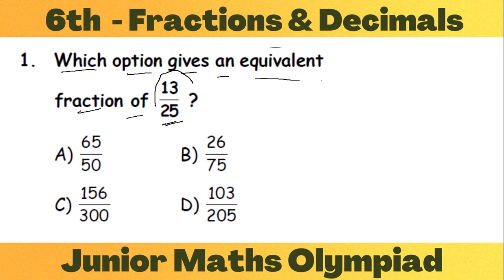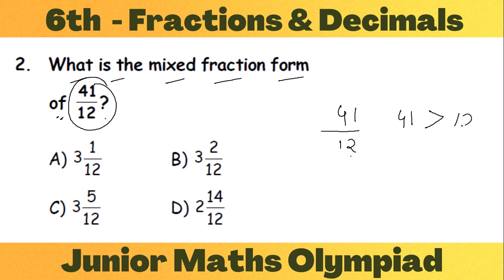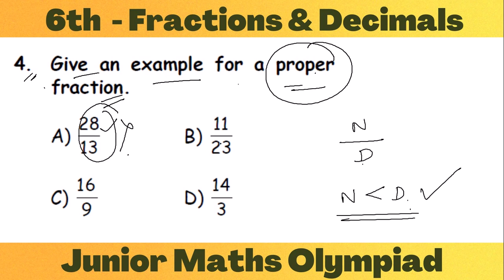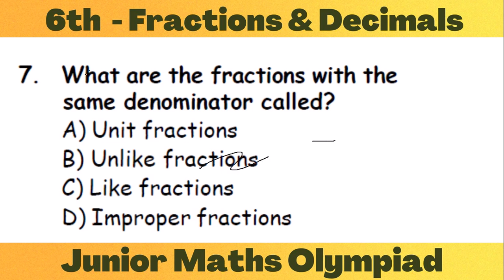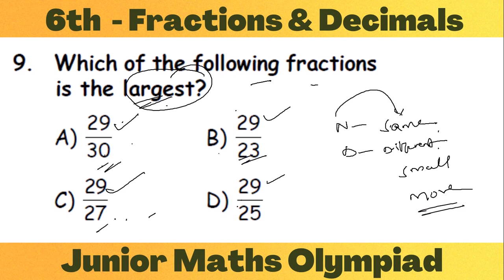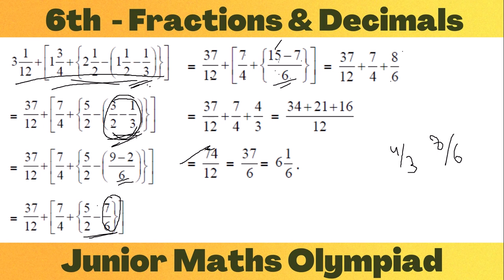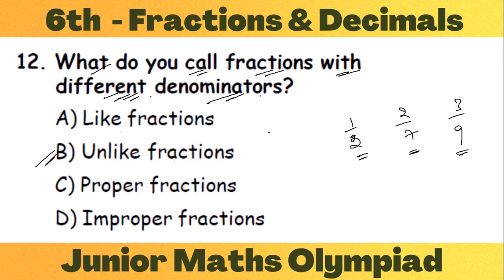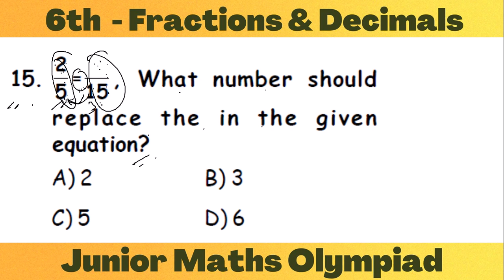PART01 || 6TH CLASS || JMO || FRACTIONS AND DECIMALS